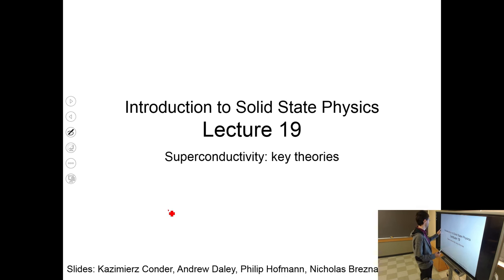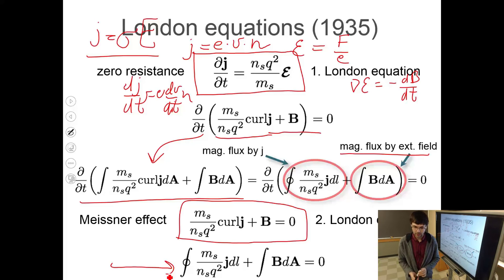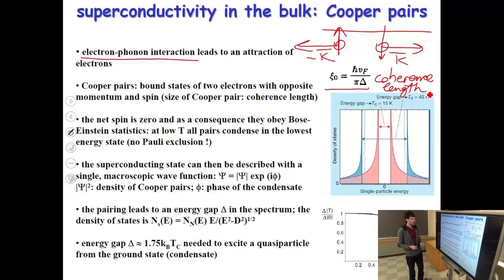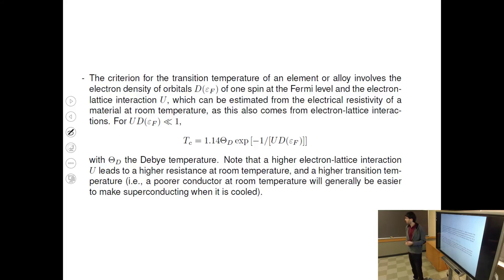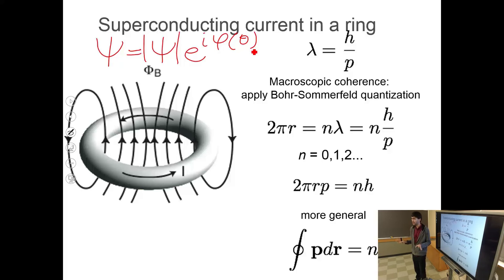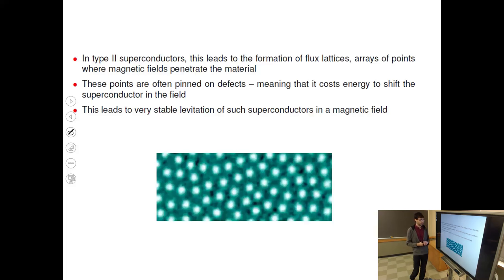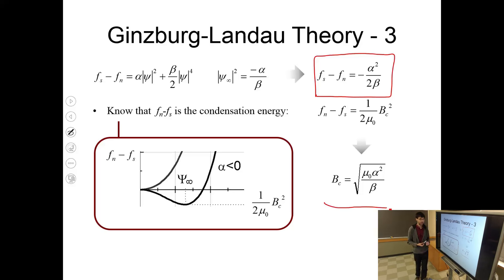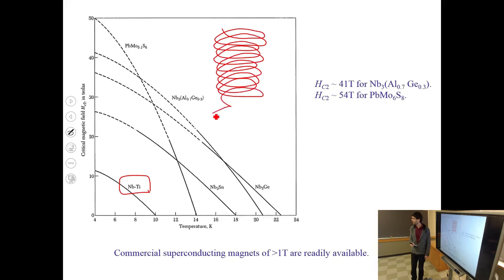Introduction to Solid State Physics, Lecture 19: Superconductivity Theory